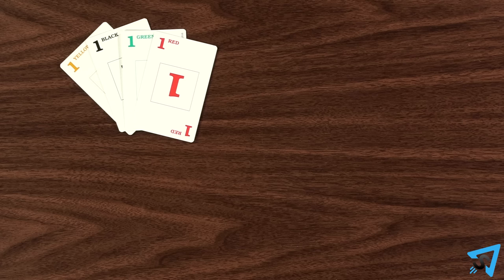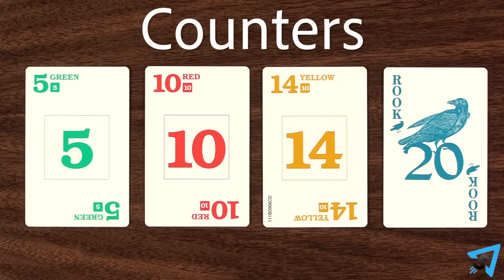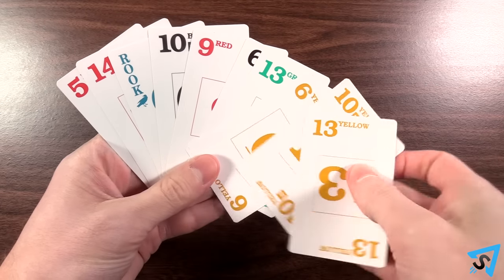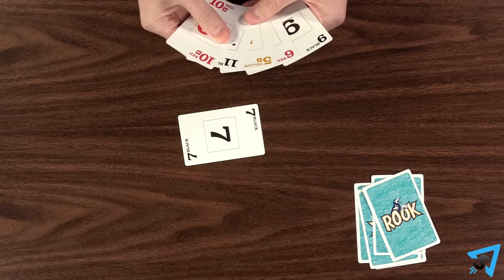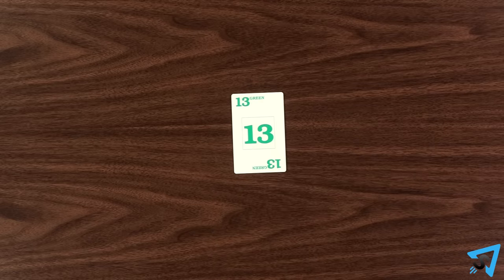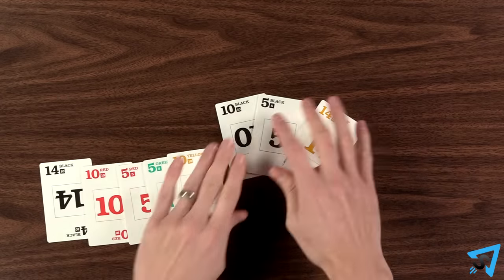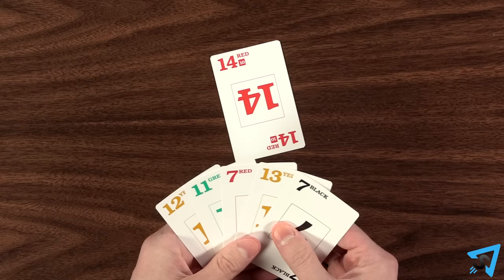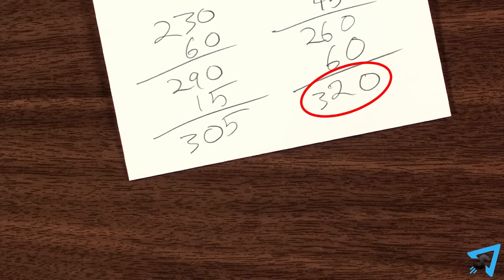How to play Rook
Learn the rules to the card game Rook quickly and concisely - This video has no distractions, just the rules.

RULES:
The object of the game is to be the first team to reach 300 or more points or to have the most points after a predetermined number of hands. Decide beforehand which way you will play. Divide into teams of 2. Remove the 1s, 2s, 3s, and 4s, and add the rook card. Pick the first dealer who shuffles and deals 5 cards to each player and 5 cards face down in the center of the table, this is called the nest. Players look at their own cards but keep them hidden from all other players.

Some cards are worth points: 5s are worth 5 points each, 10 and 14 are worth 10, and the rook bird is worth 20. These cards are called counters. The player to the left of the dealer goes first, then play continues clockwise. At the start of a new hand, you must bid the number of points from counters you will think you will take. The bid must be divisible by 5 and the maximum number of points possible is 120. Bidding continues around table until no one is willing to bid higher. You must always bid at least 5 points higher than the highest bid. A player can pass in bidding at any point, if they do they may not bid again until the next hand.

The player who bid the highest number takes the nest and adds it to their hand, then they take any 5 cards from their hand and put them in a face down pile to the side as a new nest. No player may look at these cards. The player who takes the very last trick of the hand will collect these cards and add any counters in it to their score. Finally, the highest bidder announces the trump color. It can be any color of their choice.

The player to the left of the dealer plays first, the player leads any card they want, face up, to the center of the table, then play proceeds clockwise. On your turn to play, you must play 1 card of the same color as the led card. If you do not have a card of the same color then you may play any card.  After each player has played 1 card, the highest card of the color led wins the trick, unless there is a trump, then the highest trump card wins. The winner of the trick, collects the cards to a face down pile next to them. Only the most recent trick taken may be looked at, you may not look at any other taken tricks. The player who took the trick leads the next.

The rook bird card is always the highest trump card no matter what color is picked. The Rook Bird may be played regardless of the led color and what other colors are in your hand. If the rook bird is led, then all players must play trump if they have one. If the trump color is led and you have no other trump cards beside the rook bird, then you must play the rook bird.

When all the cards in the hand have been played, the player to take the last trick collect the nest. Then each player scores points for their counters towards their team’s score. If the bidding team failed to score counters equal to or higher than their bid, then their bid amount is subtracted from their total score and they receive no points for the counters they collected.

A 40-point penalty is subtracted from the team that makes any of the following illegal plays: The bidder discards an incorrect number of cards to the nest. You “table talk” and say something that tells or suggests how your teammate should make a play, other than to clarify a rule.

When you play an incorrect color when you could have followed suit and you don’t correct the error before the next trick is taken. Once the error is discovered, the hand ends immediately and the team that made the error subtracts the bid for that hand from their score. Your opponents also score every counter in all their tricks from before the error was discovered.

The first team to reach 300 or more points, wins. If both teams exceed 300 points at the same time, then the team with the most points wins. Still a tie? Play another hand to determine the winner.